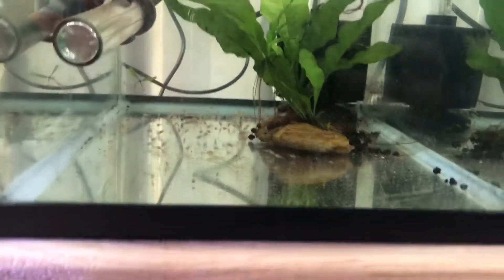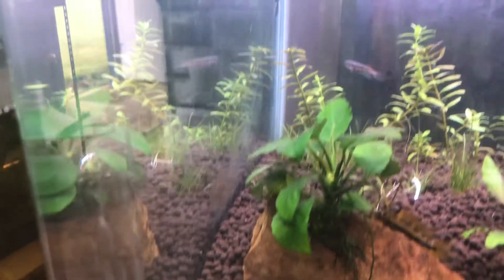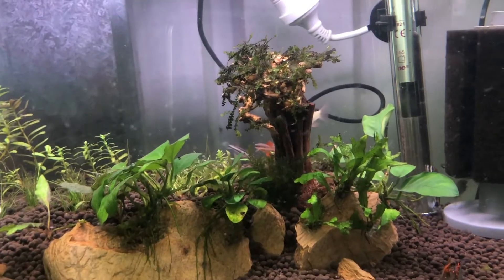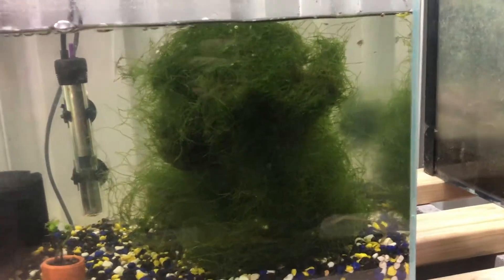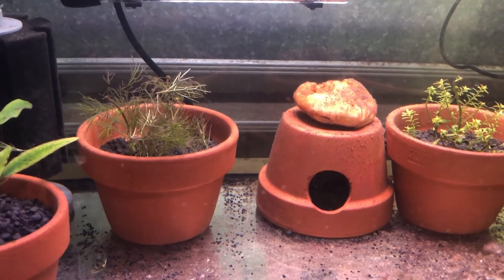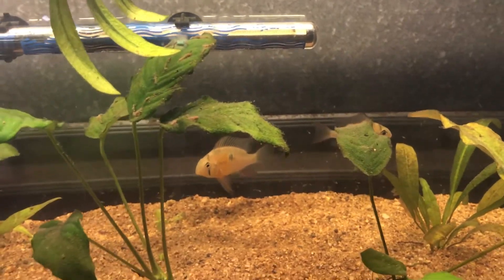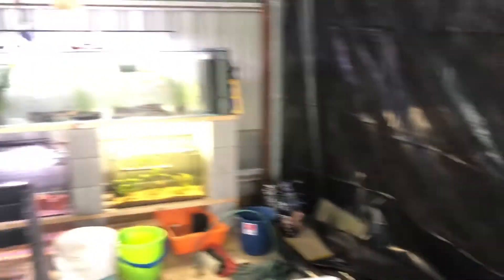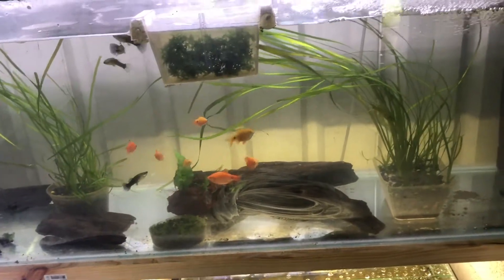Babies, Babies and more Babies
Hi Everyone
Here on today's video I'll be Showing all my new Babies, Babies and more Babies fish and what else might be hatching soon.

Live stream info: Please drop in every Monday at 8:00pm est Australian time for my Live streams were i pick a topic very week and have a chat bout my fish and what is happening with the fish room from week to week.

Vlog info: Very Sunday ill be posting a Vlog video with weekly updates on the fish room that will be described in more detail on the live streams.

Patreon info: So i have opened a patreon account for those people that would like to have more input on to what fish i keep and access to videos and other content not seen buy the others, as well as a tank just for you were ill ask the patreon to pick and deside how i stock and scape a 6 foot tank that is just for the patrons and any fish/plants breed/grow out off the tank will be given back to the patrons. also patrons get permanent discounts on the web store,

Thank you,  Matt from Shep's Aquatics